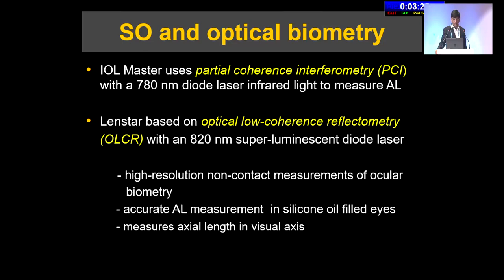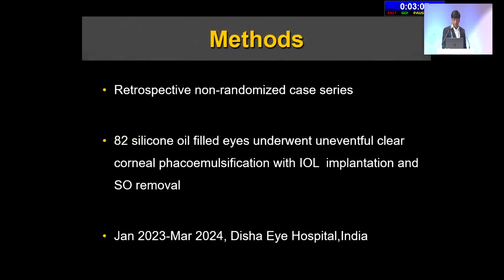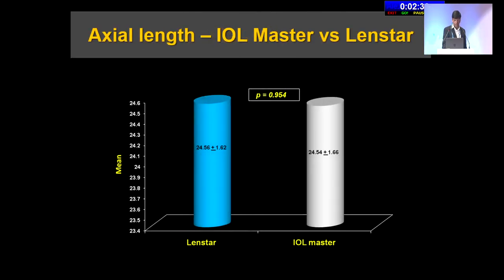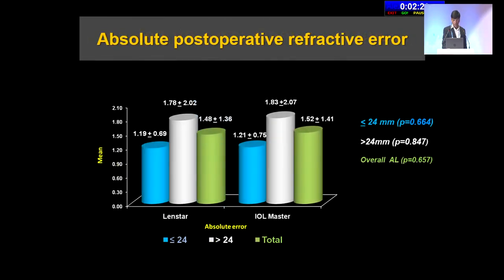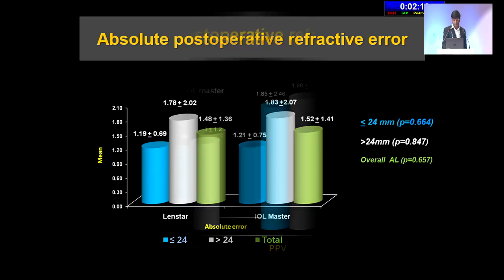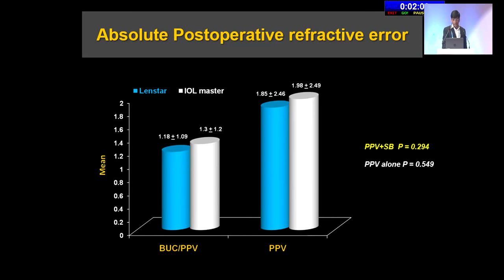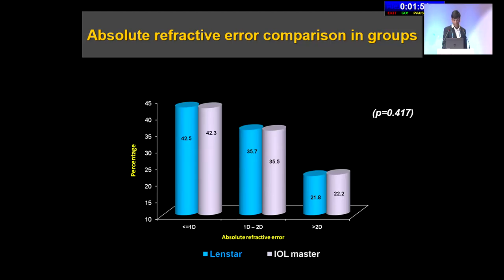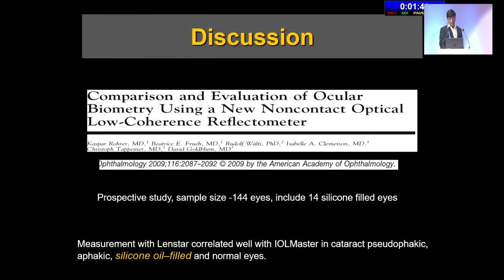AIOS2025 Hyde Park Cataract FP863 Dr Niraj AGRAWAL Comparative Analysis of Optical Biometry....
Comparative Analysis of Optical Biometry : Lenstar Versus IOL Master in Silicon Oil Filled Eyes